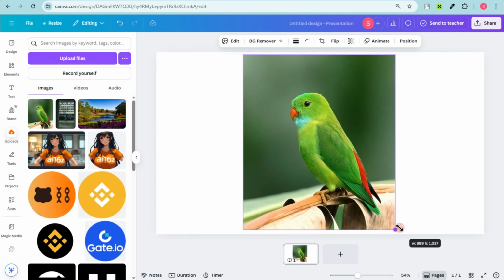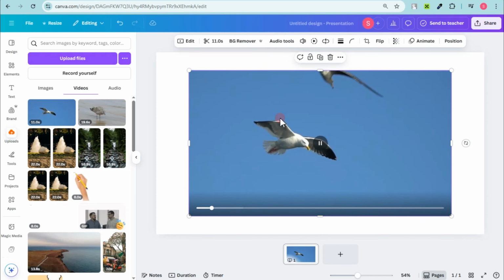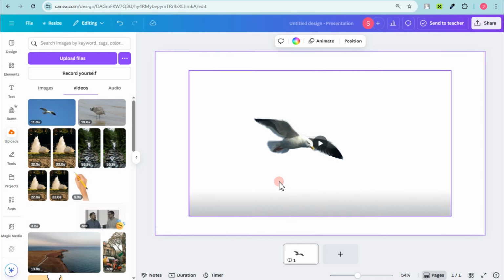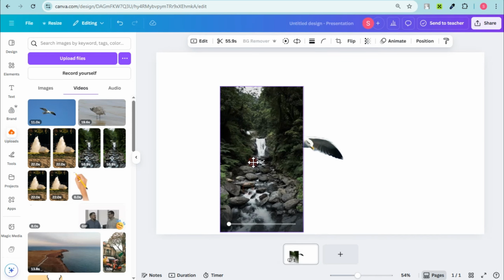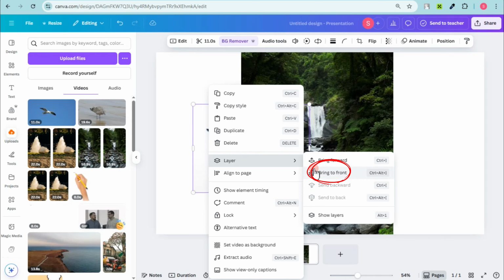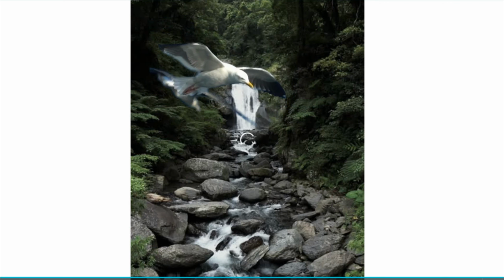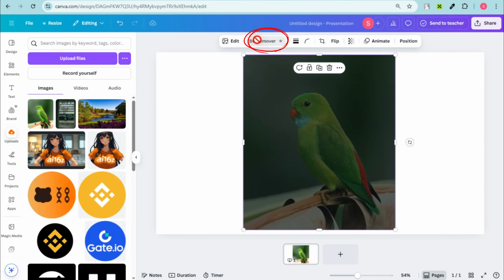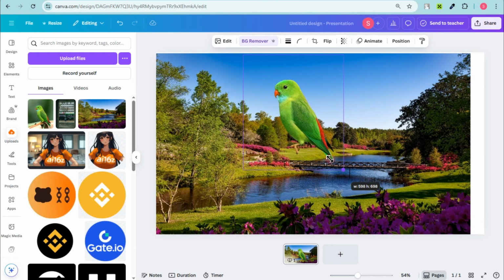How To Remove Background In Canva 2025 ( Step By Step )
In this 2025 tutorial, I’ll show you exactly how to remove the background of any image in Canva — using both the free and Pro versions.

You’ll learn how to use Canva’s background remover tool, how to fine-tune your image after removal, and tips for layering your new transparent image onto custom designs, thumbnails, and social posts.

Whether you're creating content for YouTube, Instagram, or presentations — this guide is for you!